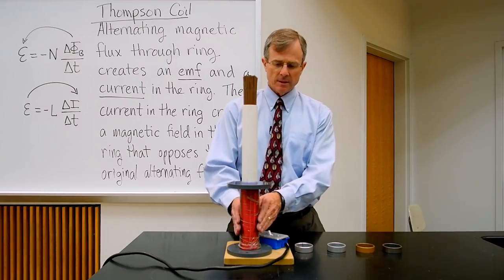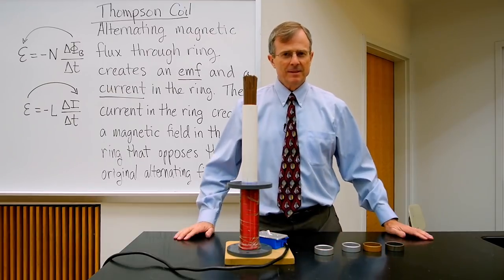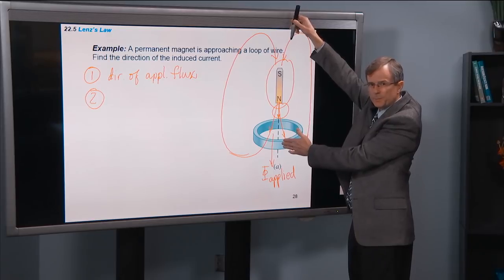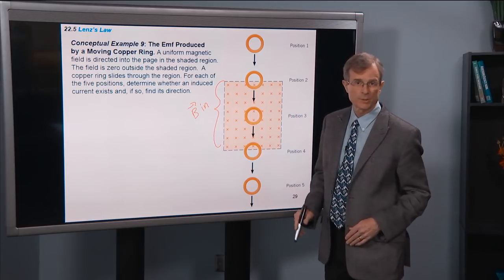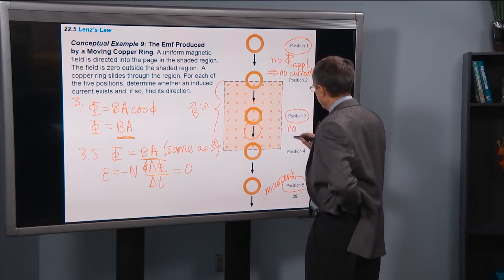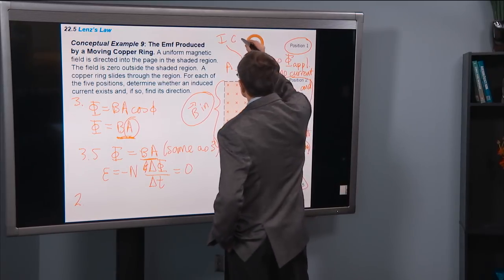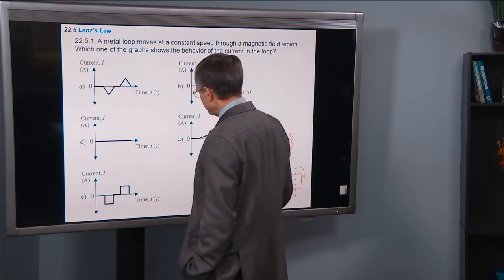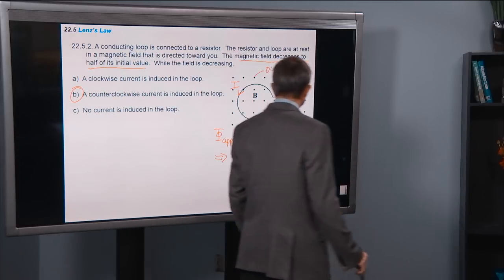22.5 Lenz's Law